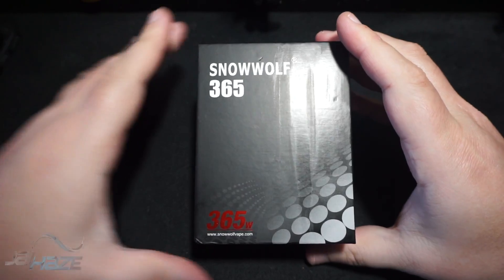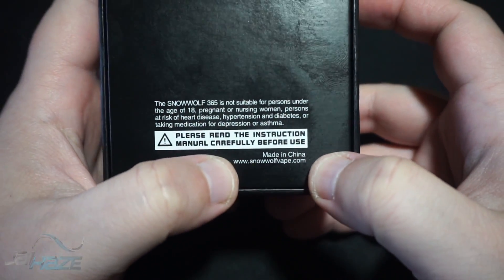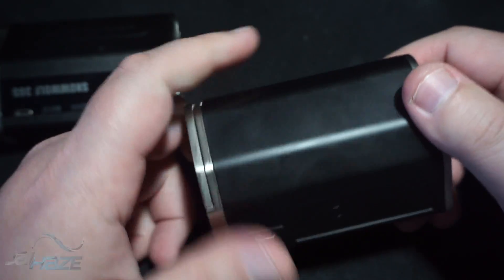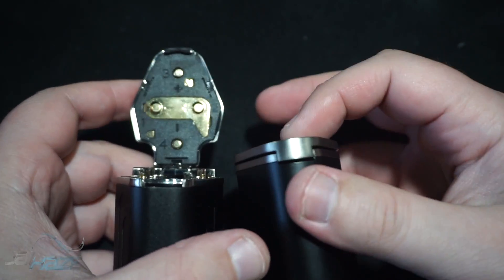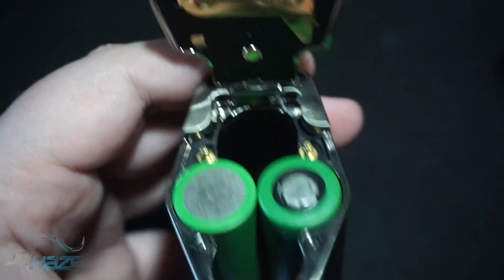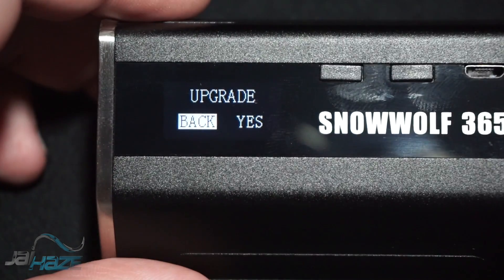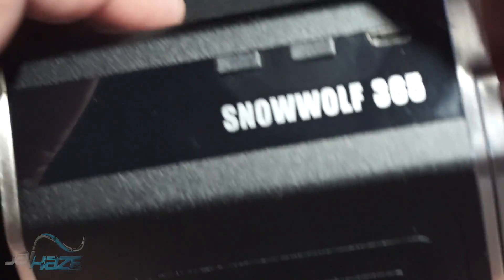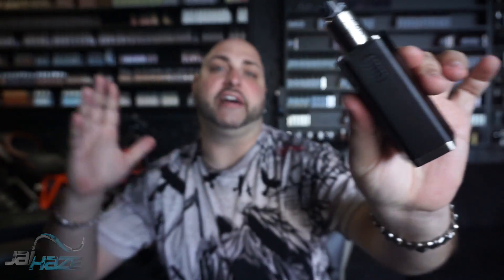Sigelei Snowwolf 365 Review and Rundown